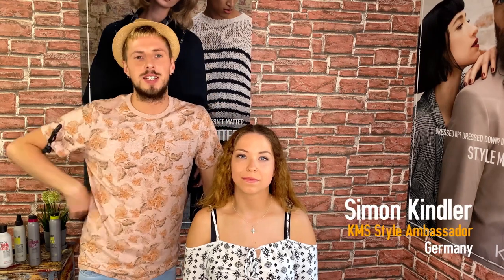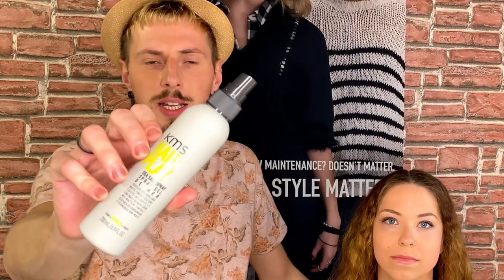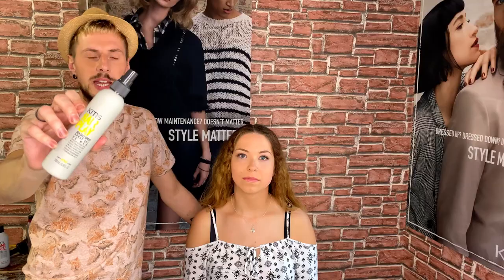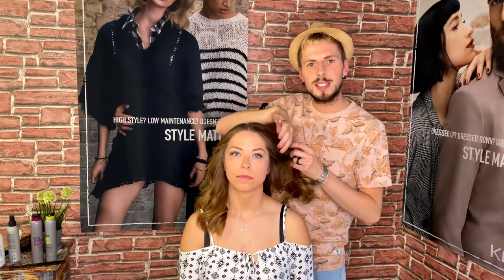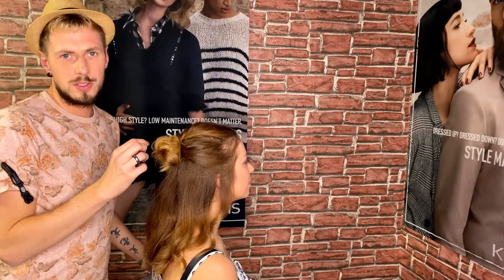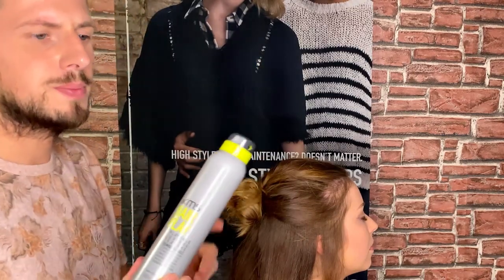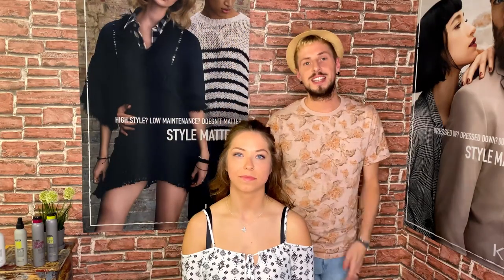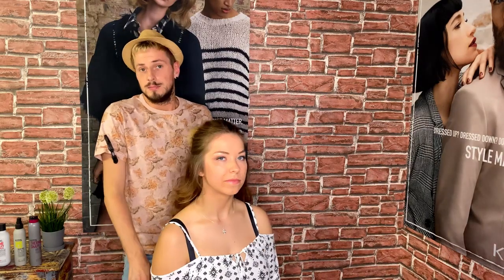Half Up Hairstyle with Beach Waves | KMS Pro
Try this look perfect for summer! Simon Kindler, KMS Style Ambassador from Germany, shows you how to style messy beach waves with this half up bun hairstyle.

Products used:
TAMEFRIZZ Shampoo
HAIRPLAY Sea Salt Spray
THERMASHAPE 2-in-1 Spray
HAIRPLAY Playable Texture Spray

START. Wash the hair with the TAMEFRIZZ Shampoo.

STYLE. Spray the hair with HAIRPLAY Sea Salt Spray to add texture. Use a round brush to blow dry the hair straight. Working in sections, apply THERMASHAPE 2-in-1 Spray to the hair and curl using a flat iron.

Starting at the temple on both sides of the head, pull the top part of the hair to the backside of the head and twist the hair into a bun, using bobby pins to secure the hair. Loosen the hair in and around the bun to create the messy, natural look.

FINISH. Apply HAIRPLAY Playable Texture Spray to the hair and use your hands to break up the waves and add texture.